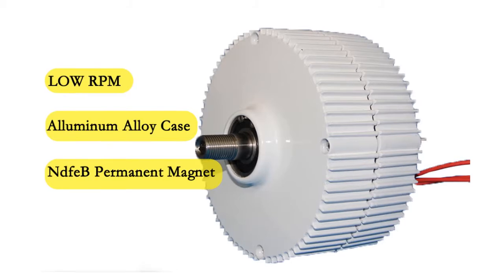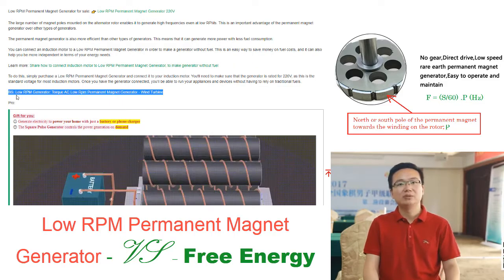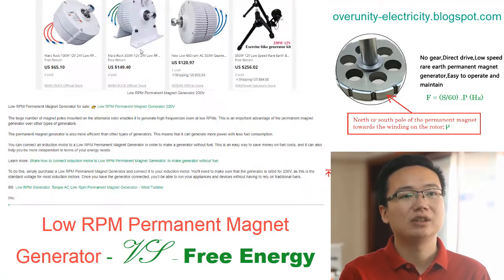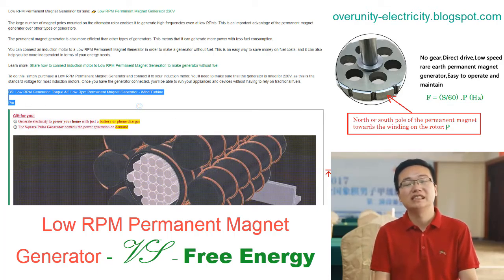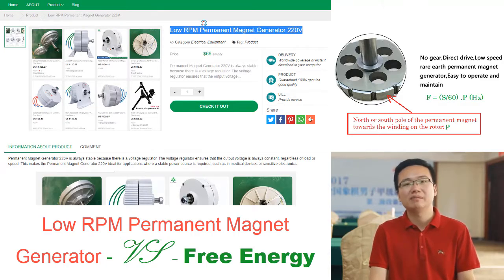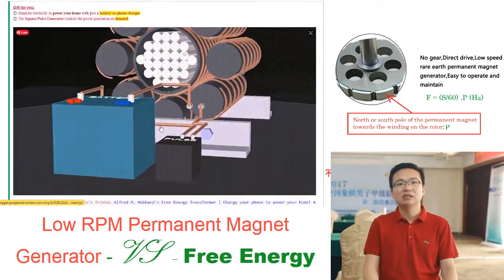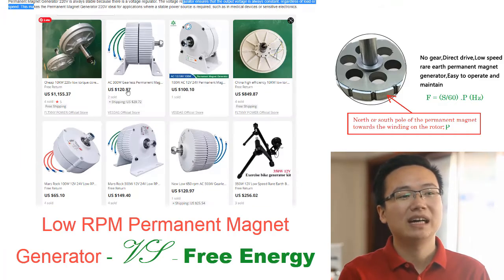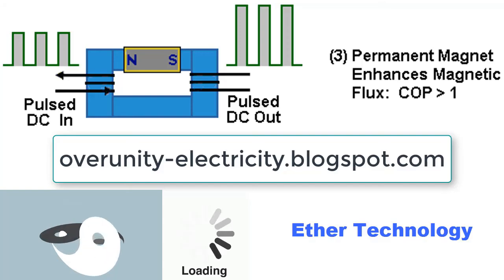Low RPM Generator 220V for Sale and Top Magnetic Generator (Free Energy)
Are you looking for a low-cost, reliable source of energy? If so, then a low RPM generator could be the perfect solution for you. At just 220 volts, this type of generator is extremely efficient and can provide a steady supply of power for your home or business. Plus, with a top magnetic generator, you'll be able to produce free energy, which can save you even more money on your energy bill.